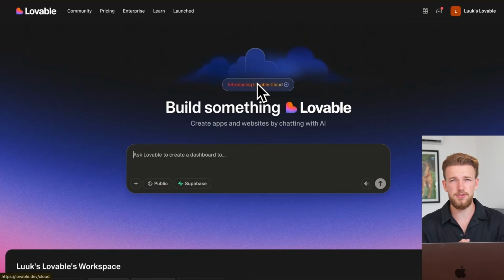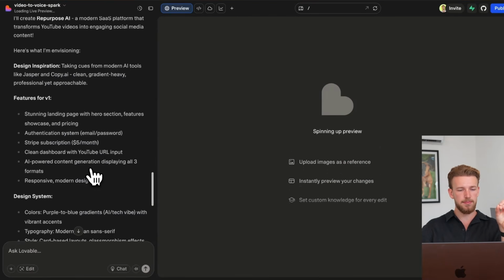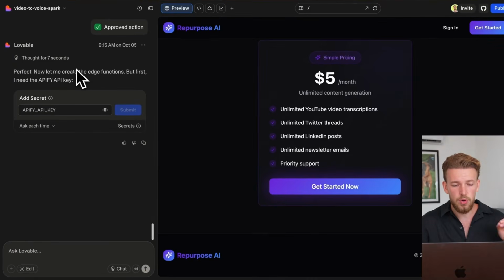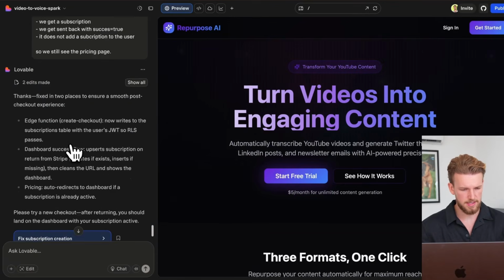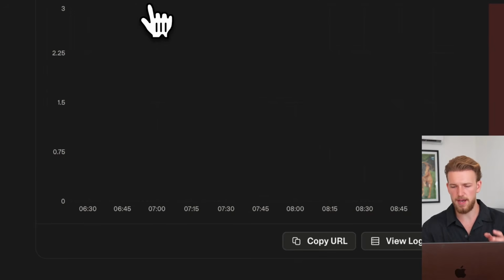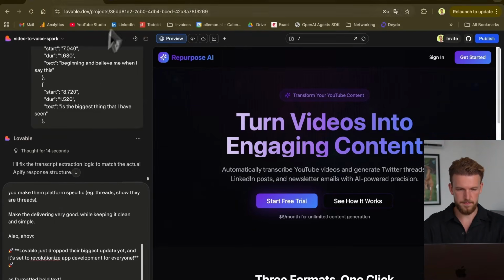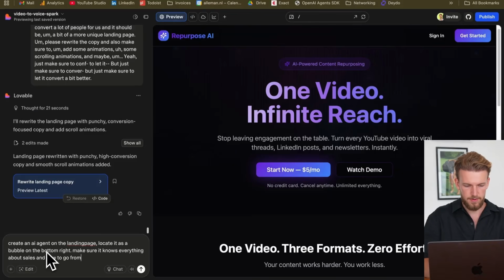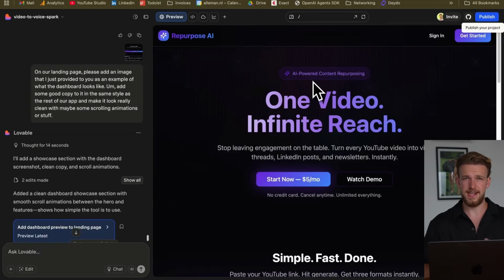10 Prompts = Full APP + Agents with Lovable Cloud (Better Than n8n)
I built a complete AI SaaS app in just 10 prompts using Lovable Cloud. No joke.

What the app does:
Paste any YouTube URL → Get a Twitter thread, LinkedIn post, and newsletter email. All AI-generated, instantly.

What I built in 10 prompts:
✅ Landing page with copy & animations
✅ User authentication (sign up/login)
✅ Stripe payments ($5/month subscription)
✅ YouTube transcript extraction (Apify integration)
✅ AI content generation (3 formats)
✅ Content history dashboard
✅ AI sales chatbot on landing page
✅ Deployed on custom domain

Tech stack:
- Lovable Cloud (backend, database, auth)
- Lovable AI (Gemini for content generation)
- Stripe (payments)
- Apify (YouTube transcripts)

Timestamps:
00:00 Introduction to the SaaS App Challenge
00:32 Setting Up the Initial Prompt
00:59 Building the App Structure
04:39 Integrating Stripe for Payments
07:22 Finalizing the App and Testing
10:41 Redirecting to Dashboards
10:52 Fixing Subscription Errors
11:31 Testing AI Functionality
12:09 Generating Content with Edge Functions
13:45 Debugging and Fixing Issues
15:33 Finalizing AI Content
19:36 Enhancing the Landing Page
20:38 Adding AI Sales Agent
23:23 Publishing and Final Thoughts

This isn't a tutorial where I cherry-pick what works. You see every bug, every fix, every prompt. If you want to build your own SaaS, this is the blueprint.